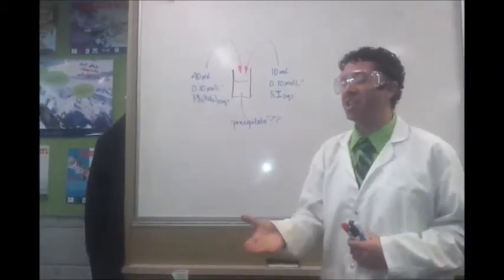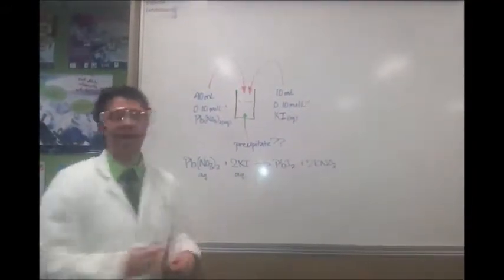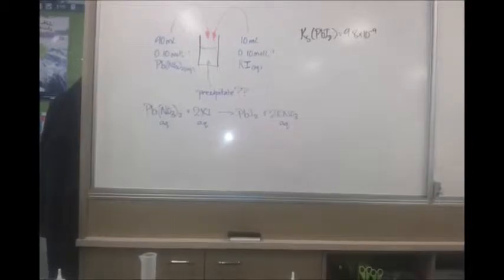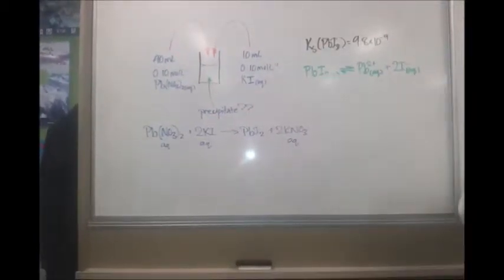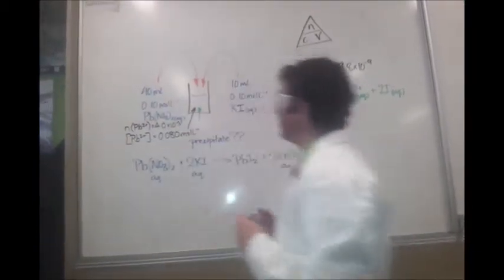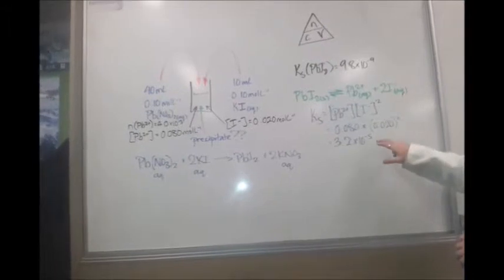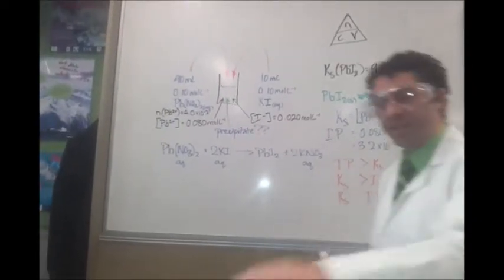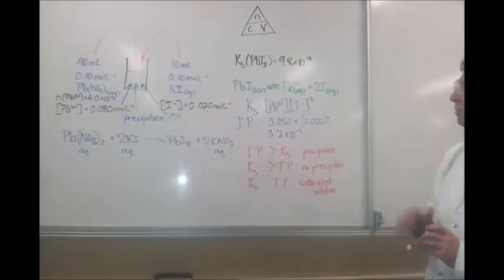Ionic Product and the Common Ion Effect